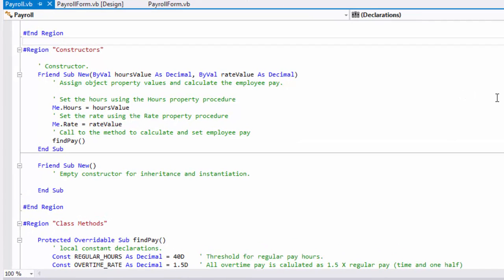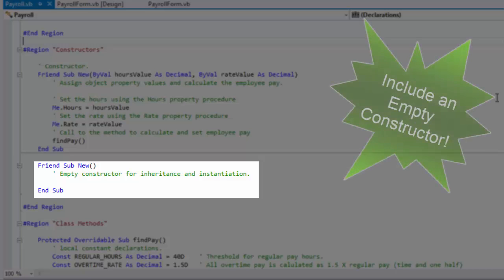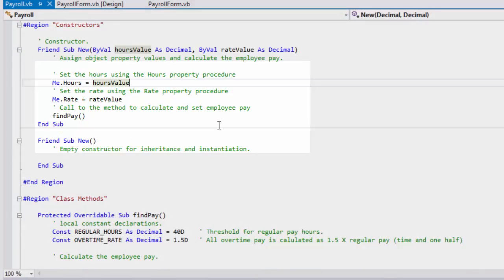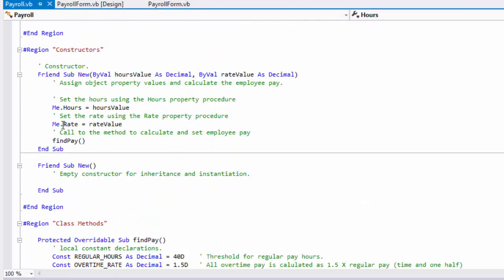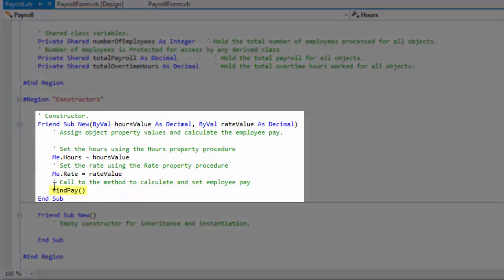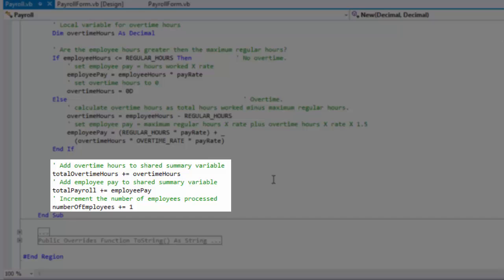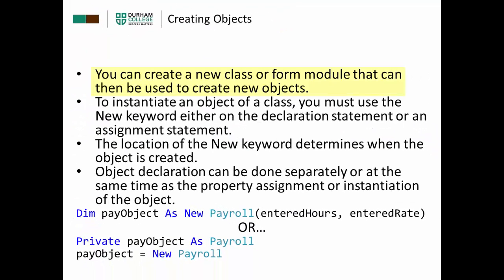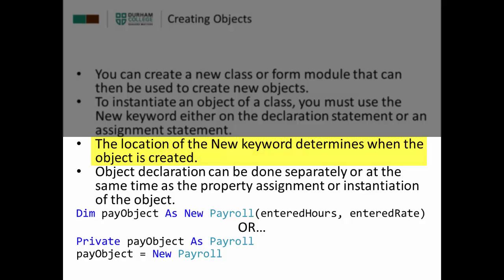Creating and Using Classes in VB Part 6: Constructor Example